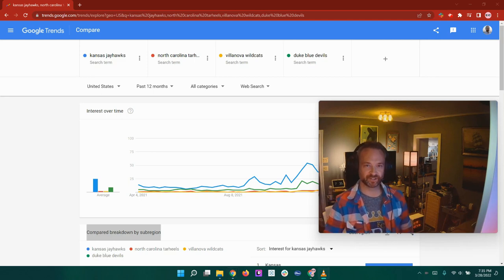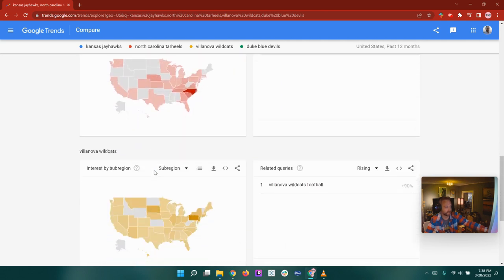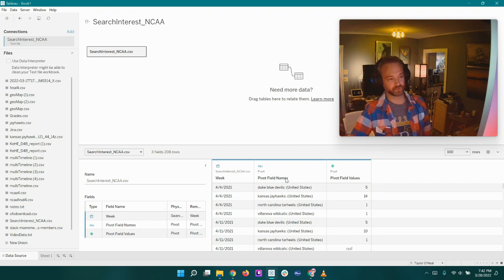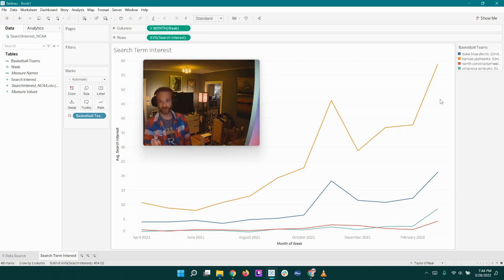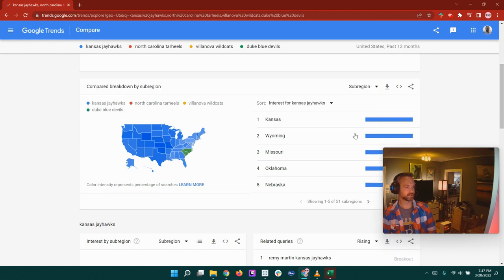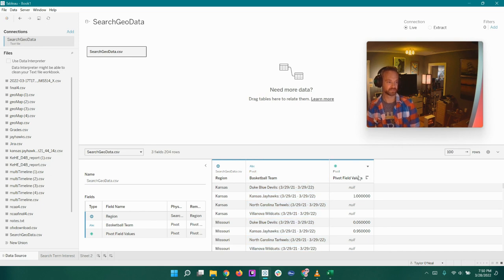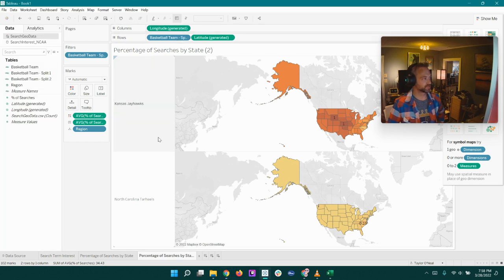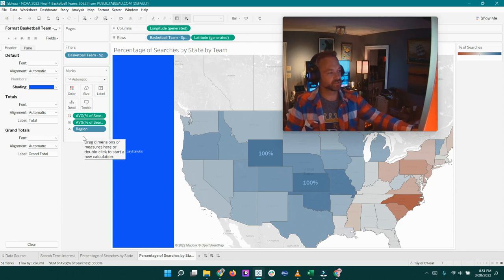Unleash the Power of Google Trends: Exploring Search Interest with Tableau! 📈🔍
Are you ready to dive into the world of search interest and uncover fascinating insights? Join me on an exciting journey as we leverage the power of Google Trends to graph search interest for terms using the incredible visualization capabilities of Tableau. In this case, we'll explore the search interest surrounding the NCAA Final Four teams! 🏀🔥

To kickstart our exploration, let's dive into the published workbook on Tableau Public. Here, you'll find captivating visualizations that showcase the percentage of searches by state for each team, providing a unique perspective on fan engagement and regional interest. Prepare to be amazed by the power of data-driven storytelling! 🌐📊

But wait, it doesn't end there! You too can unlock the potential of Google Trends and create your own captivating visualizations. Simply head over to Google Trends, the ultimate source of search interest data, and let your imagination run wild. Uncover the latest trends, explore regional variations, and discover the pulse of online search behavior. 🌍🔎

What exactly is search interest, you may ask? It's a fascinating metric that provides valuable insights into the popularity and curiosity surrounding specific terms. From hot topics and trending searches to niche interests, search interest allows us to understand the digital pulse of the world. So let's embark on this data-driven journey and uncover the hidden gems within search interest data! 💎📈

And remember, no exploration of NCAA Final Four teams is complete without a resounding "Rock Chalk Jayhawk!" Join the fervor and embrace the excitement of this incredible sporting event as we dive deep into the world of search interest. 🎉🏀

Together, let's unlock the power of Google Trends and Tableau and uncover captivating stories hidden within search interest data! Get ready to level up your data exploration game like never before! 🚀✨